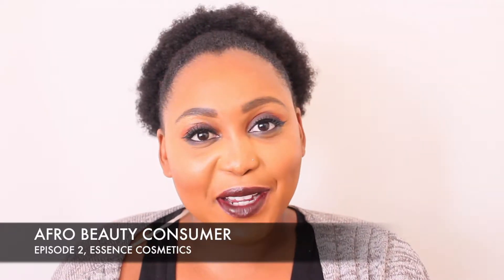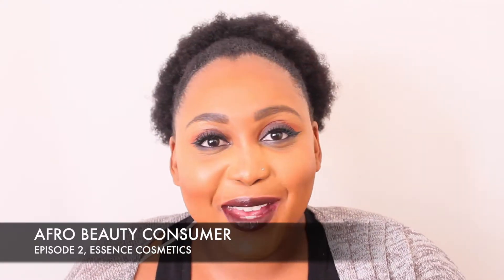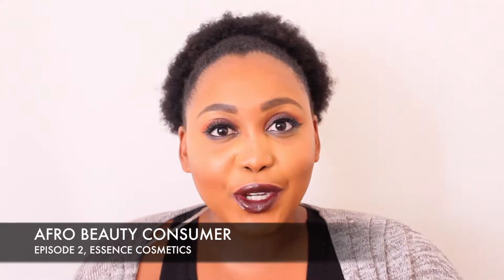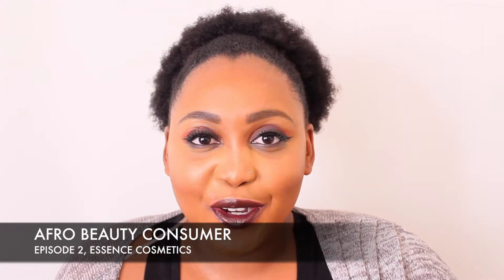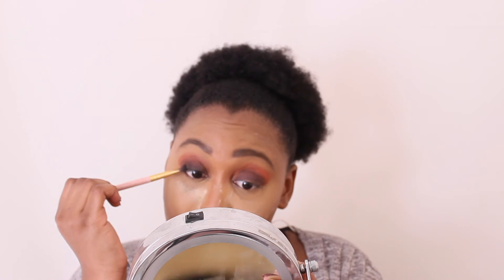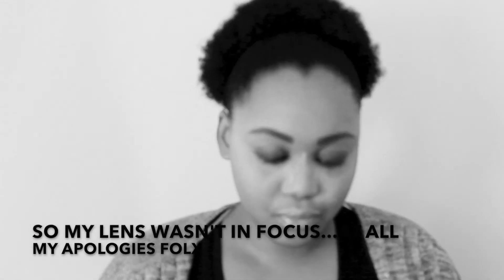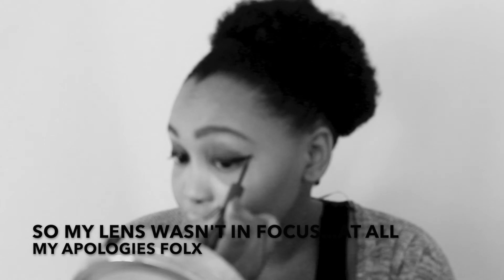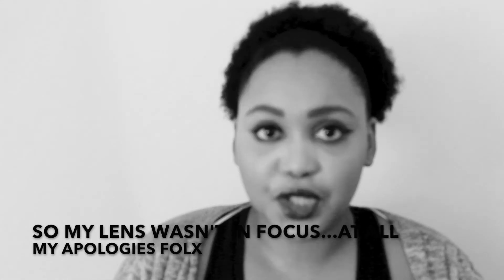Afro-Beauty Consumer [s. 1, ep.2] feat. Essence Cosmetics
Afro-Beauty Consumer is a series which engages brands and their relationships with African shoppers. The second installment
of the series investigates Essence Cosmetics, the UK based brand that recently launched their TeamFlawless campaign in South Africa.